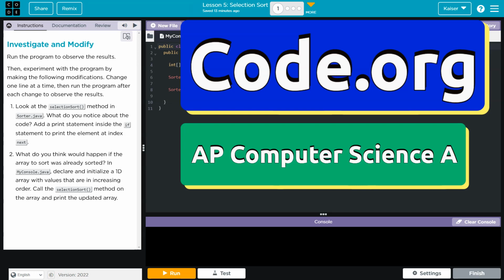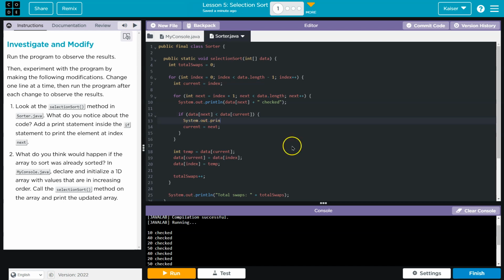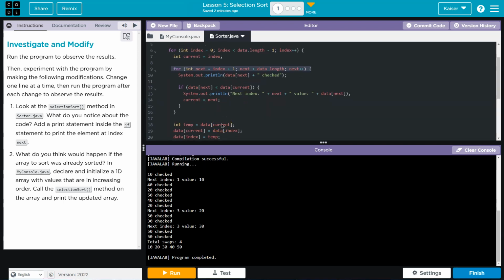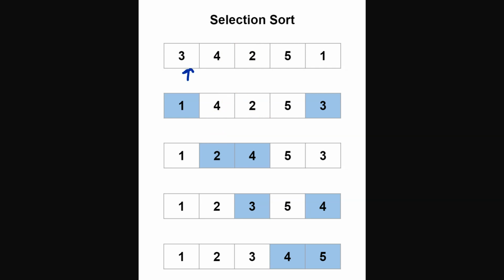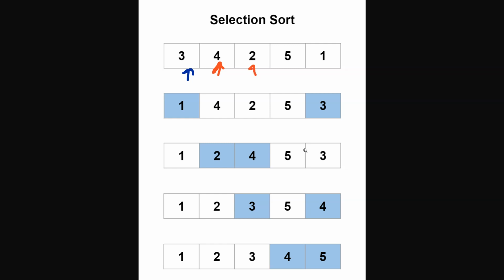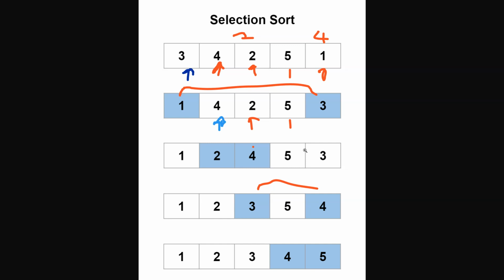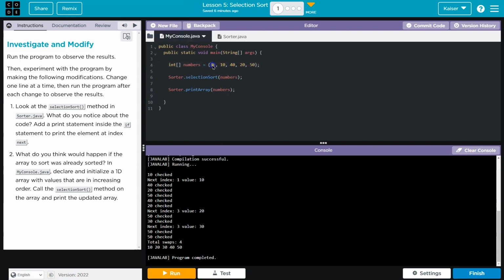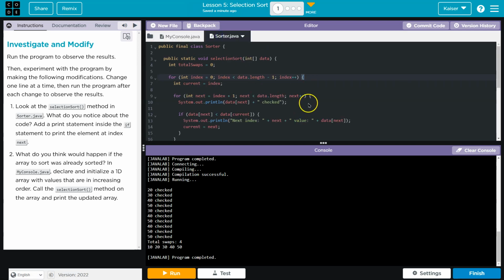Code.org Lesson 5.1 Selection Sort | Tutorials with Answers | Unit 8 CSA